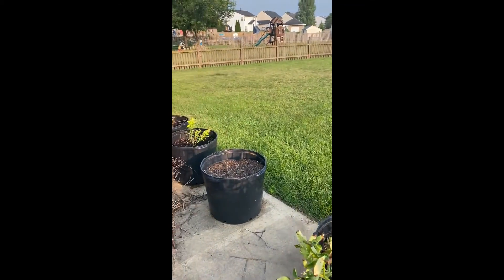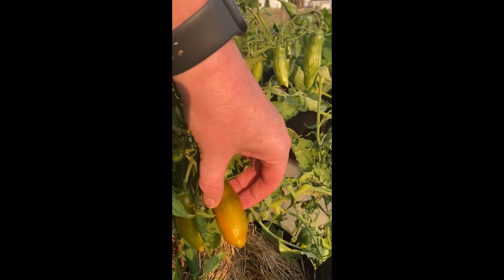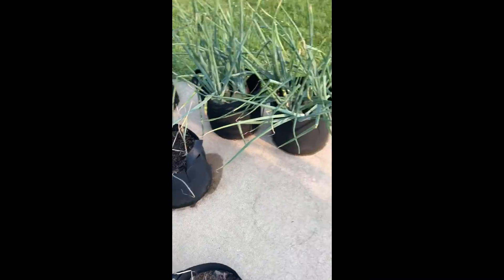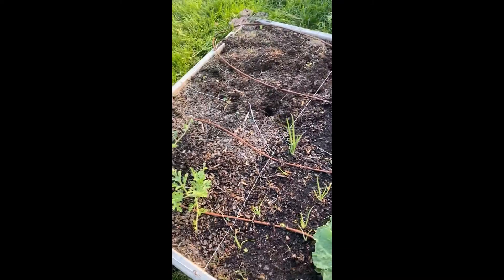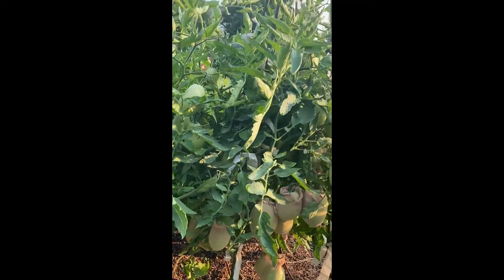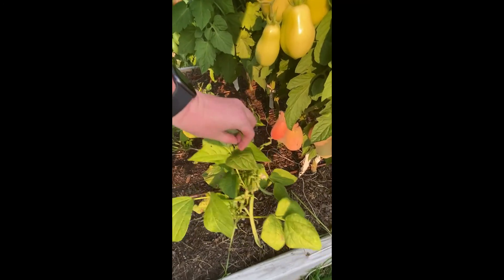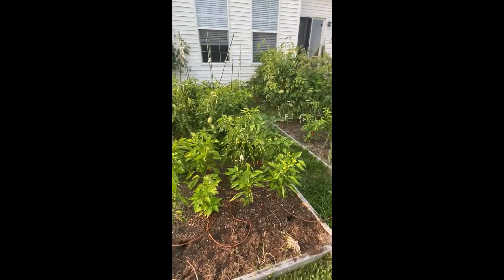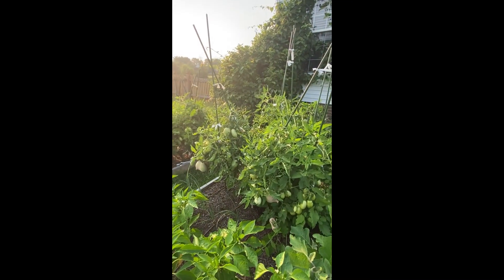July 2021 Garden Tour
Come with me around my small garden and see what's growing